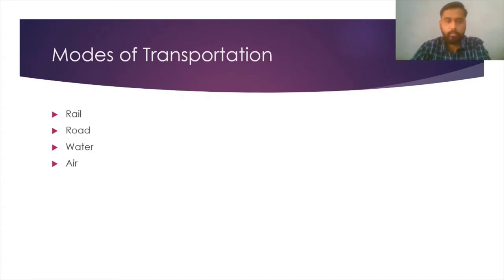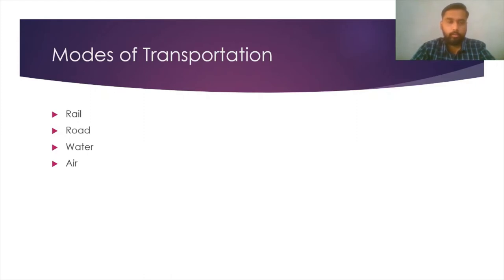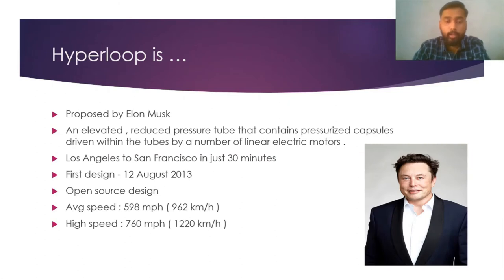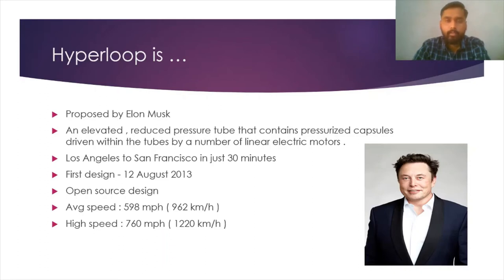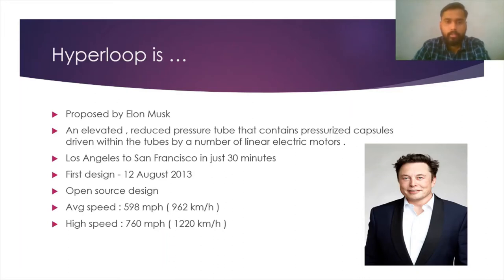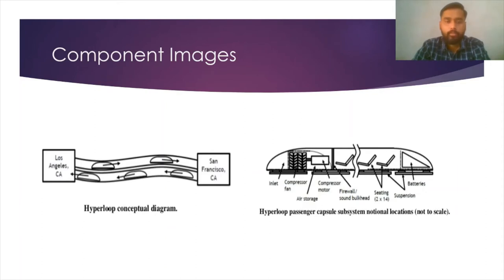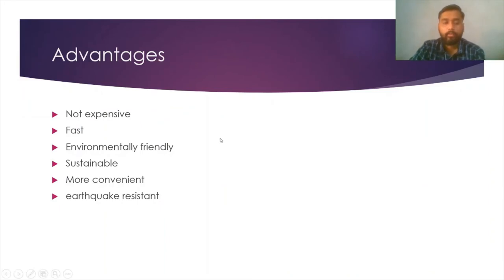Hyperloop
What is HYPERLOOP technology???